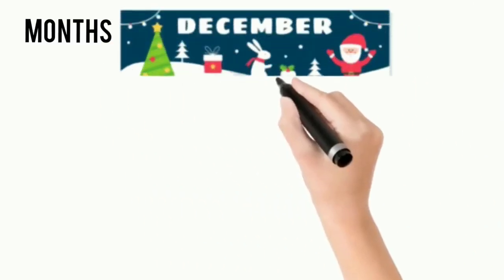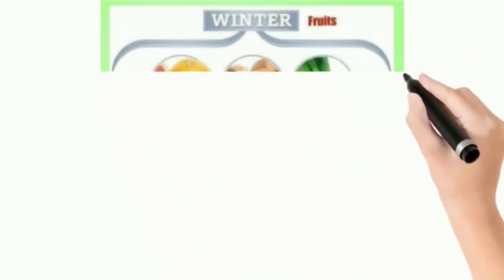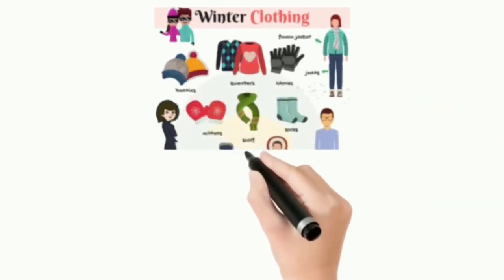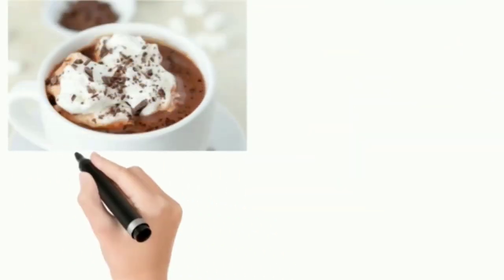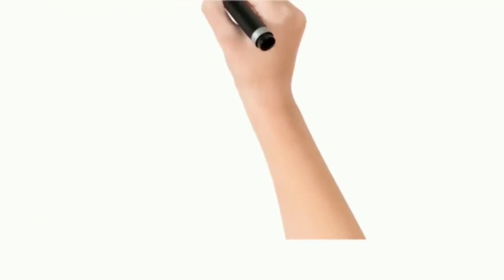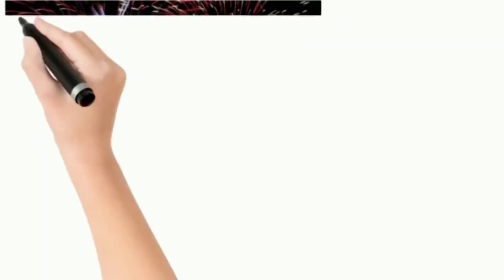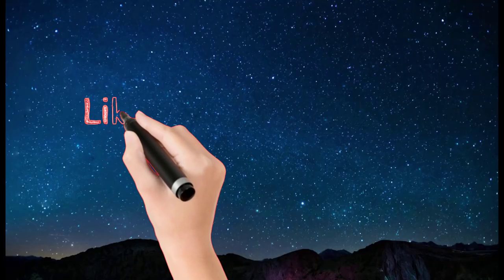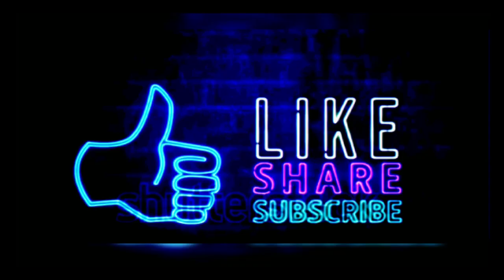WINTER SEASON FOR KIDS | What is Winter ? | How to teach Winter Season to the kids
In this video we will learn about winter season, the winter words and what is winter for kids.

English Books for Kids
Maths books for Kids
Fun Acitivity Books for Kids
Amazing Colouring Books for Kids
Colours for Kids: https
Kids Stationary Items
Cute Clothes for Kids

Topics Covered in this Video:
Preschool learning
Fun education for kids
Kids education videos
5 minutes learning
2 minutes learning
kids toddlers lkg ukg nursery  preschool children